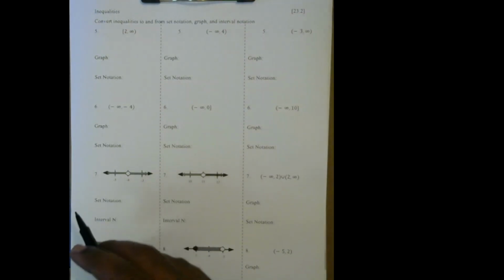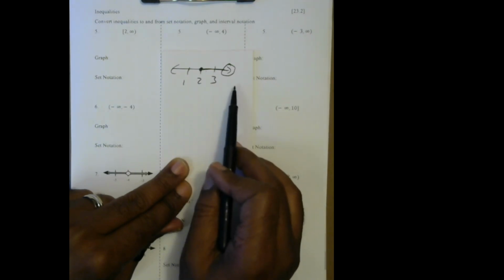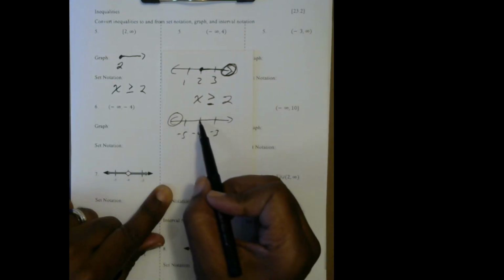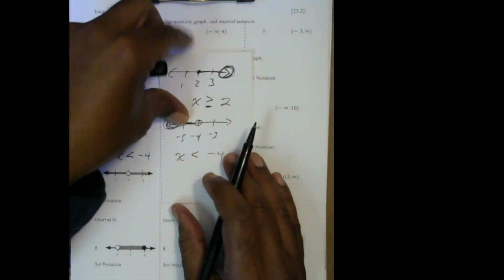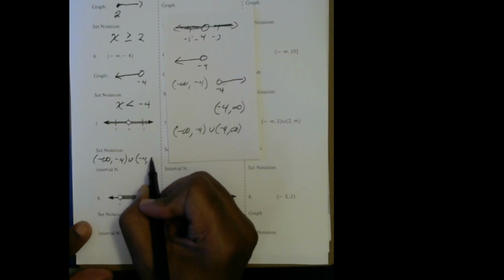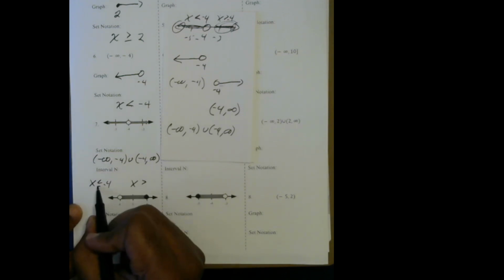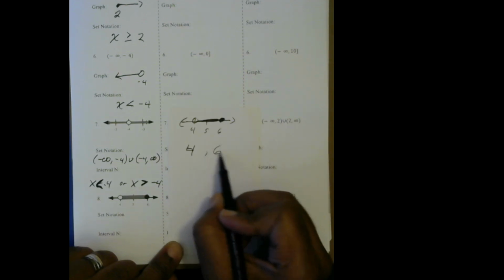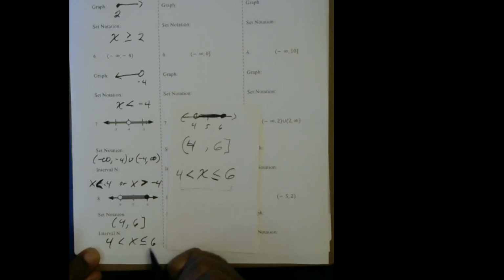Intermediate Algebra 23.2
Converting inequalities to and from set notation, graphs, and interval notation.